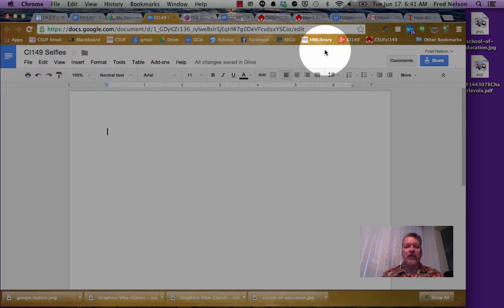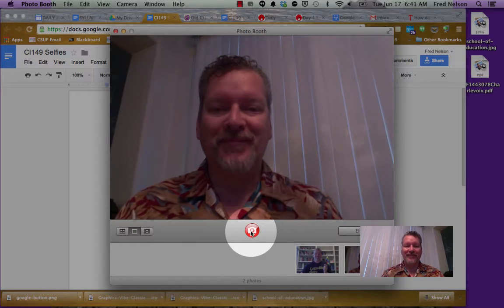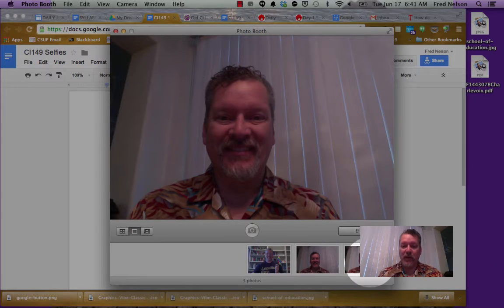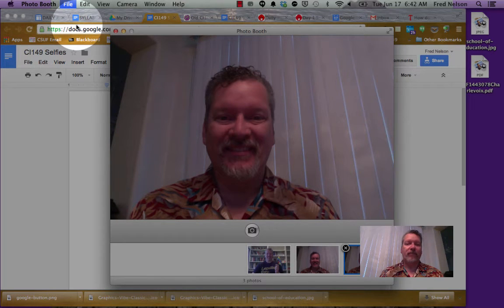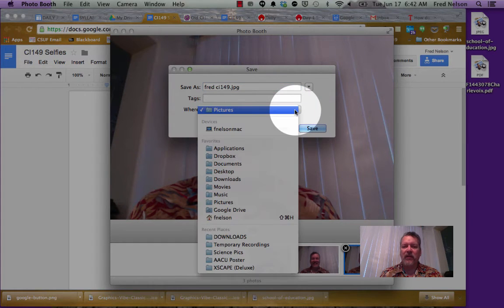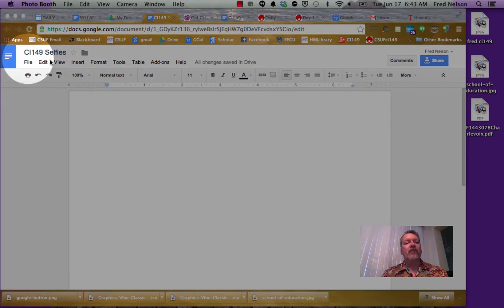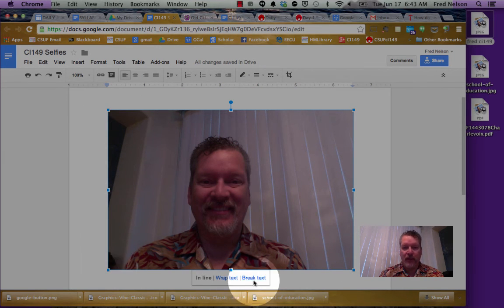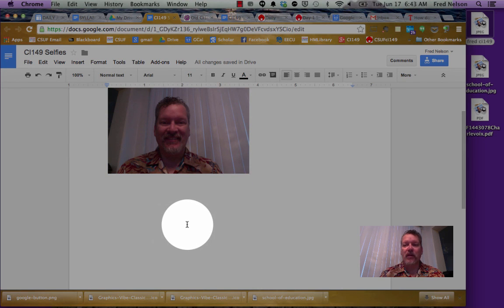Taking a selfie on a Mac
A simple demo of talking a pic using Photo Booth and dragging the image in to a Googel Doc